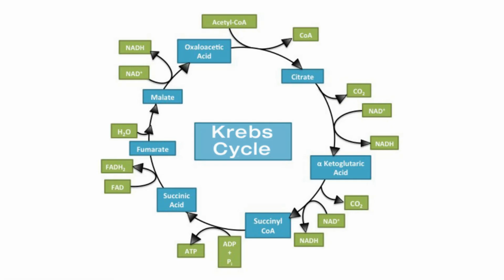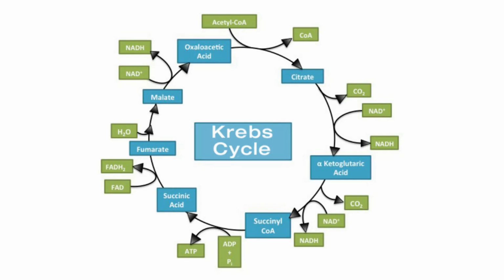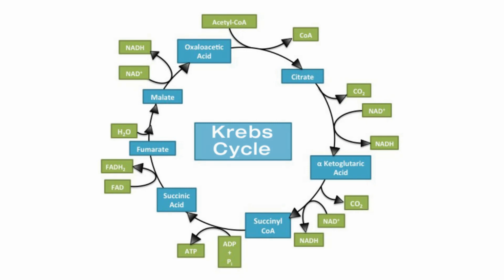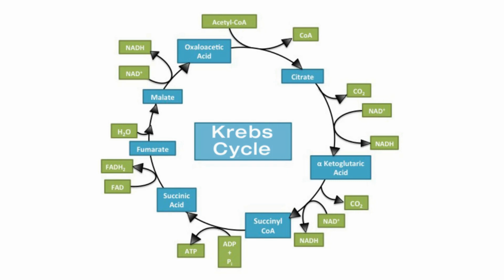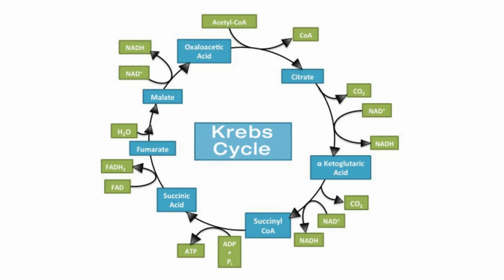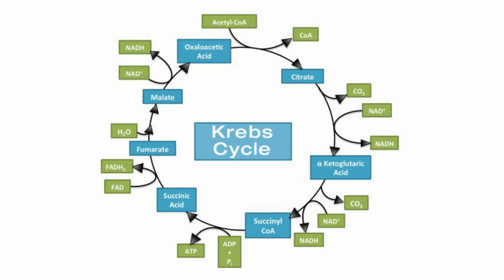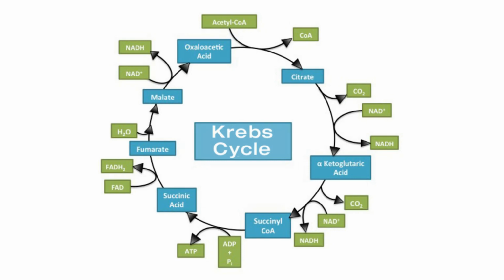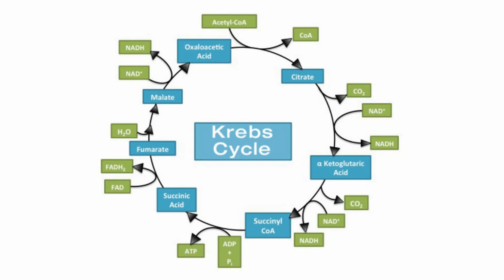The Krebs Cycle: Understanding the Biochemical Pathway of Energy Production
Description: In this video, we explore the Krebs cycle, also known as the citric acid cycle or the tricarboxylic acid (TCA) cycle, which is a fundamental metabolic pathway that plays a critical role in the production of ATP, the primary energy source of the cell. We dive into the eight chemical reactions that occur in the mitochondrial matrix of eukaryotic cells to convert acetyl-CoA into ATP, as well as the regulation of the cycle. Understanding the steps of the Krebs cycle and its regulation has significant implications for our understanding of cellular metabolism and the treatment of metabolic disorders. Join us as we delve into the intricacies of this crucial pathway.